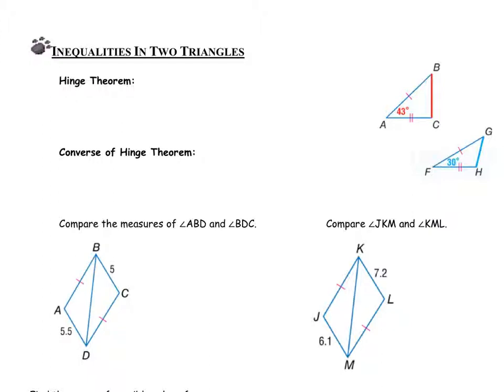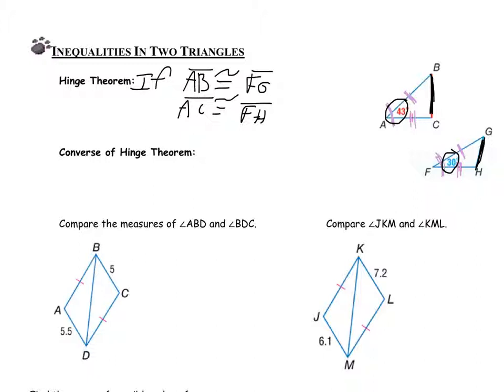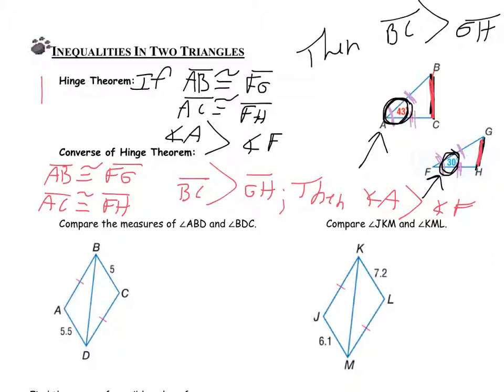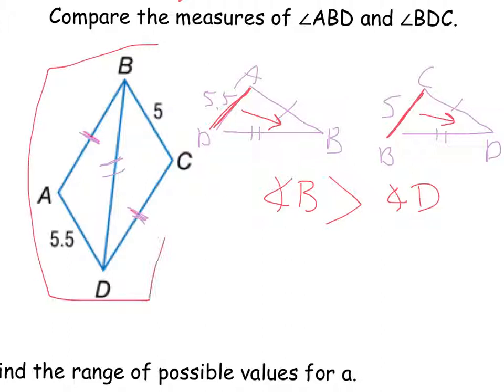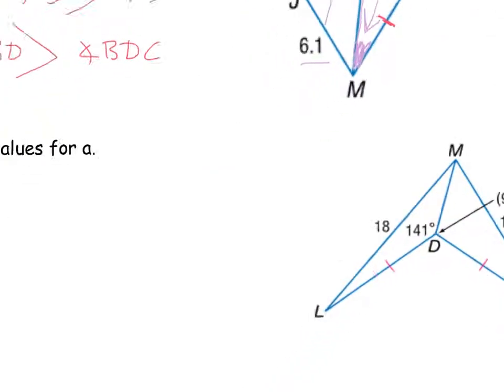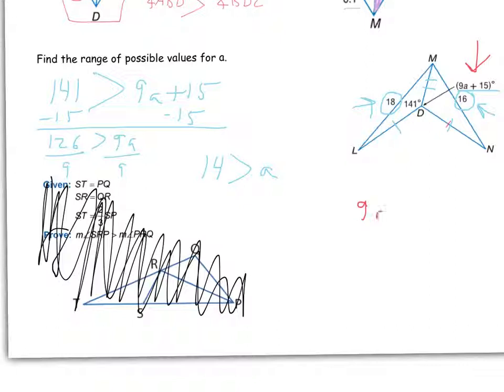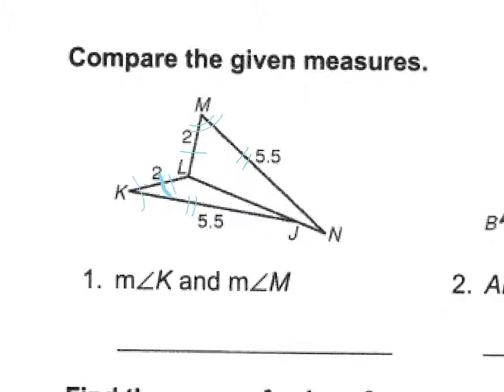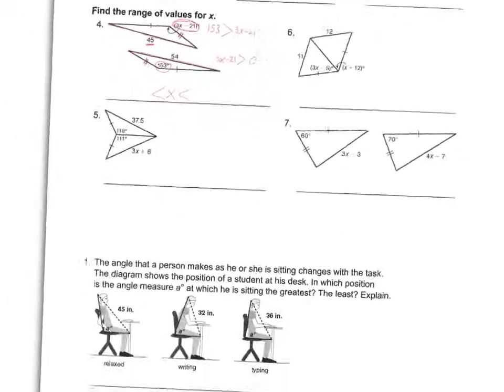Inequalities in Two Triangles